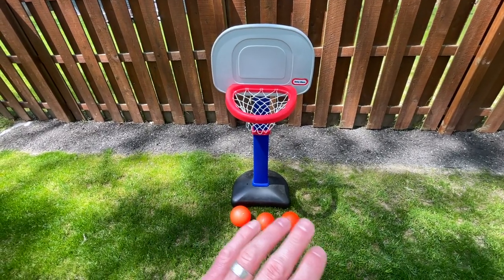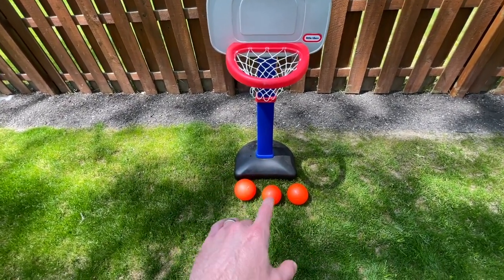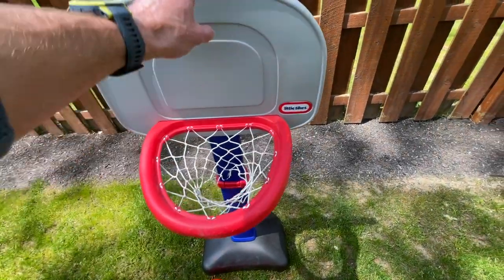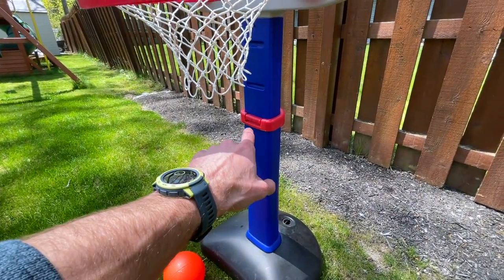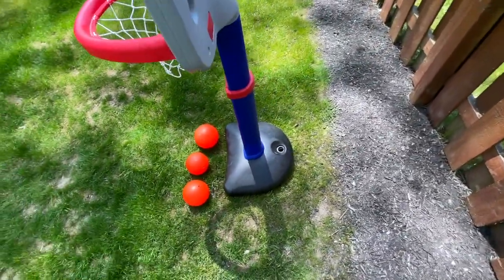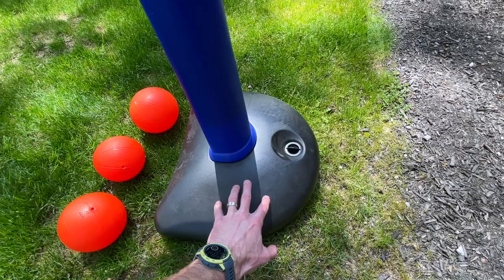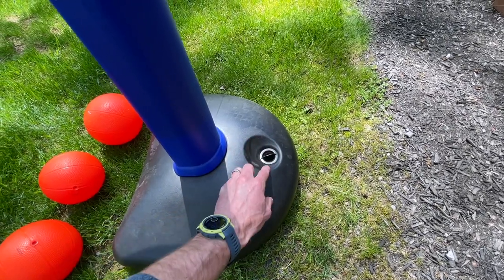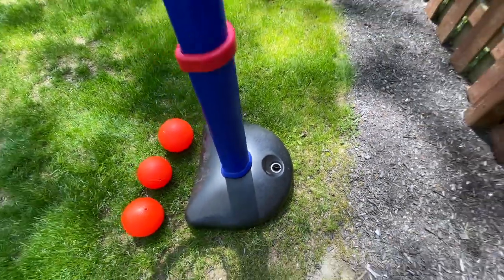The BEST Feature On The Little Tikes Basketball Set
Basketball Hoop (Amazon)